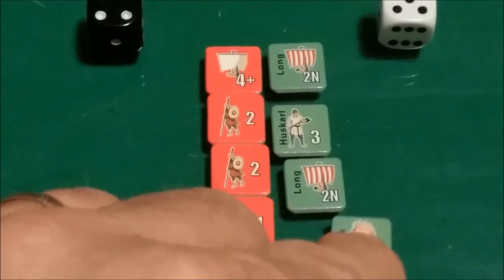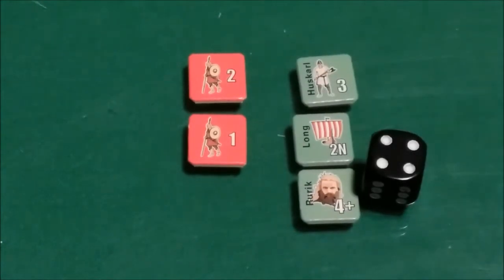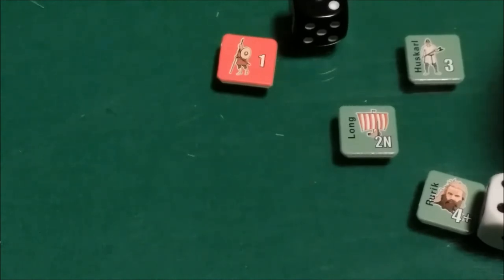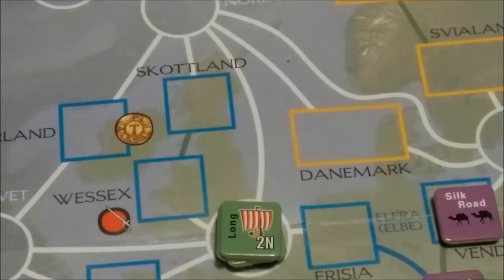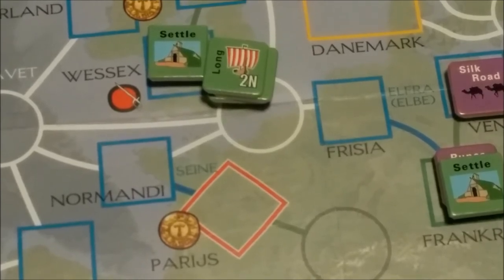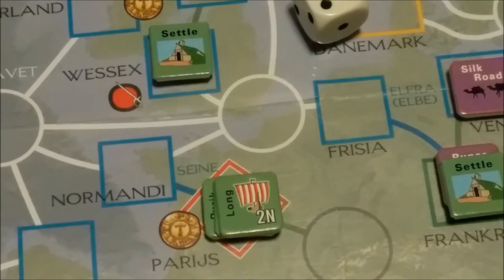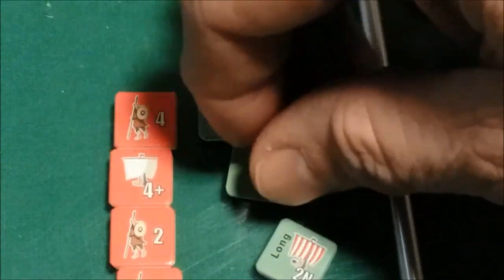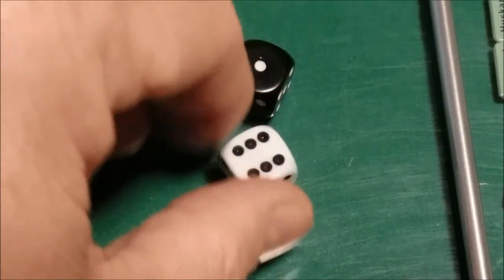Decision Games Micro Game Vikings Rurik's Saga pt3 End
The final video in my Vikings playthrough.  The game came down to the last dice rolls.